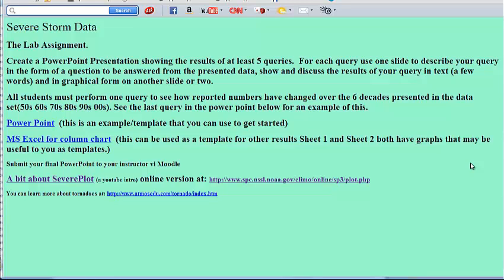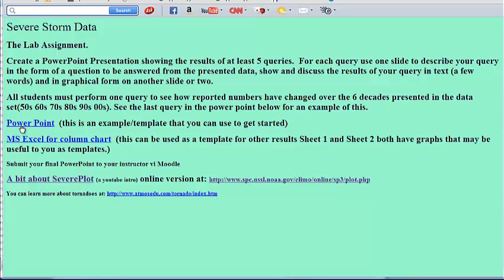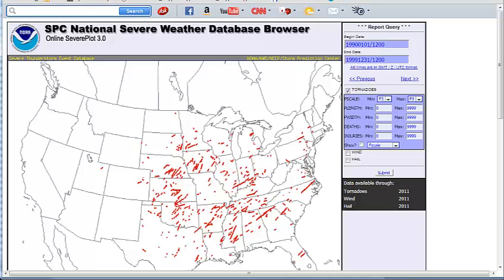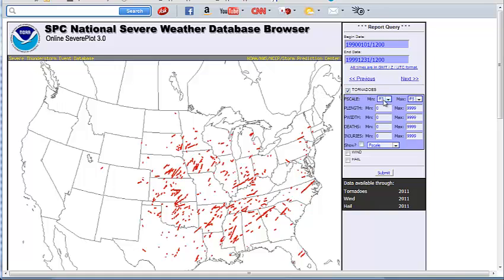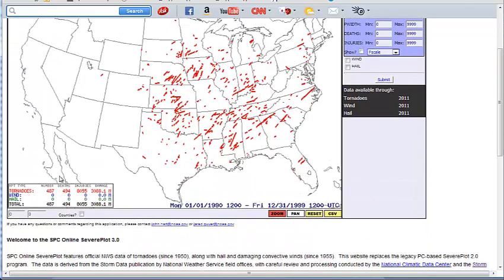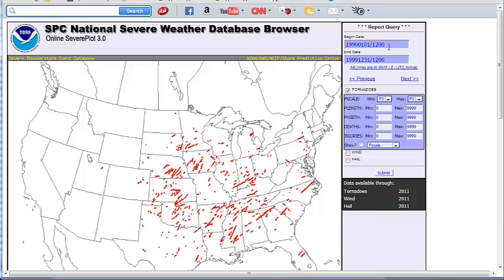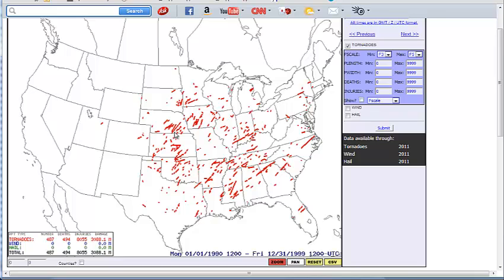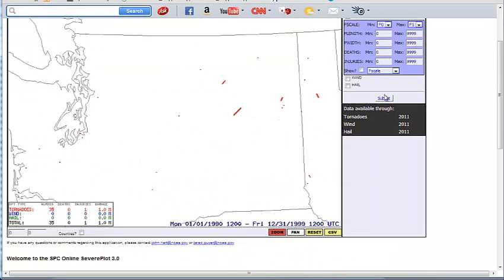SevereLab1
First of 4 videos